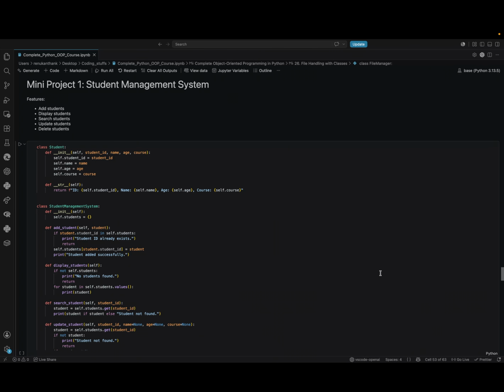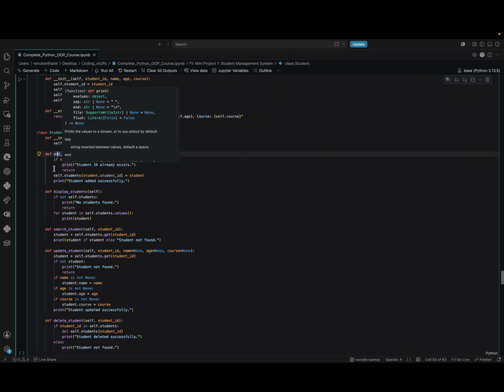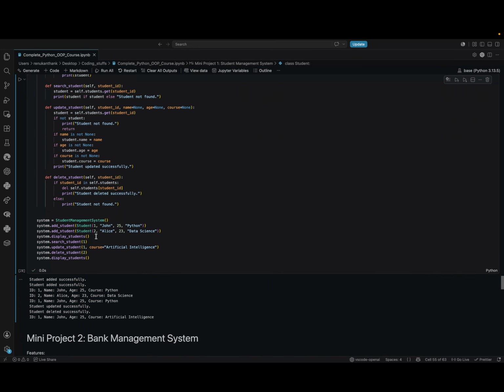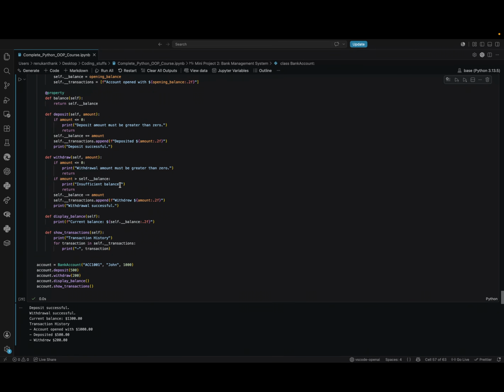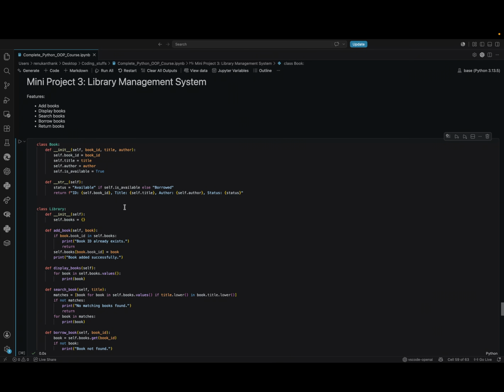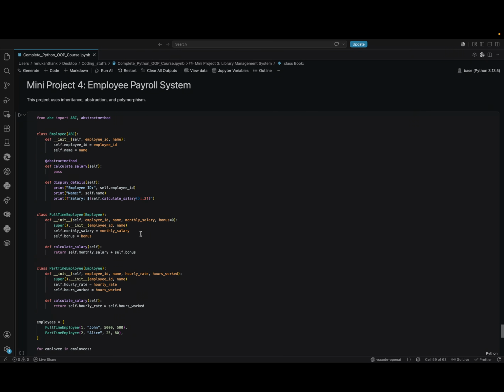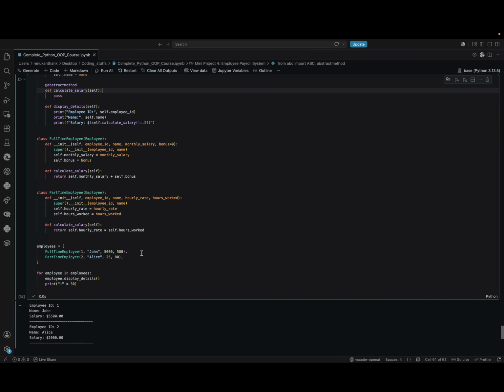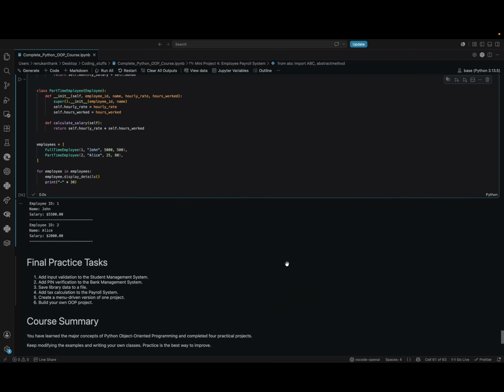Python OOP Tutorial | Part 4 | Build 4 Real-World Projects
🎉 Welcome to the final part of the Complete Python OOP Course!

In this video, you'll apply everything you've learned by building complete Object-Oriented Programming projects.

📚 Projects Included
Employee Payroll System
🎯 Course Recap
Classes & Objects
Encapsulation
Inheritance
Polymorphism
Abstraction
File Handling
Complete OOP Review

🏆 Congratulations on completing the full Python OOP course!

🚀 More tutorials on Python, AI, Data Structures & Algorithms, Cybersecurity, and Software Development are coming soon.